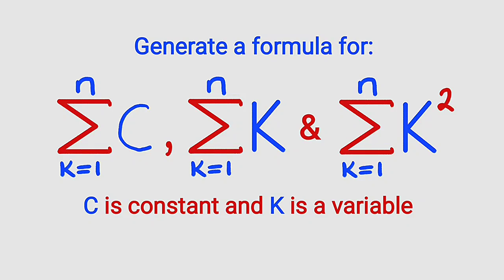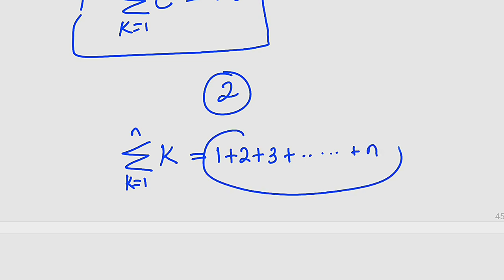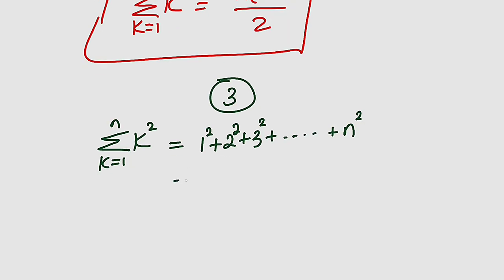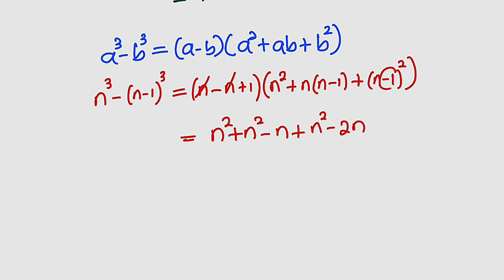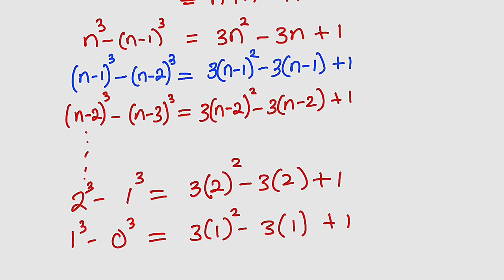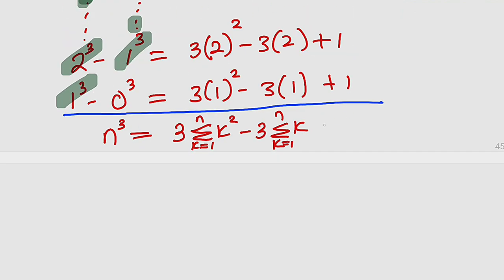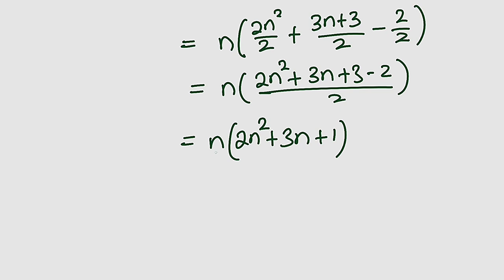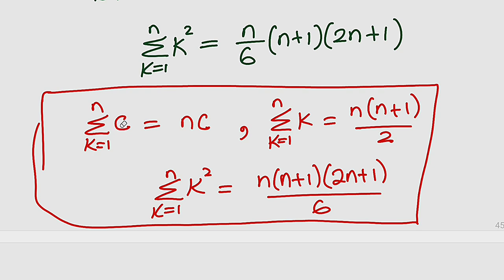Generating Formulas for Sigma notations